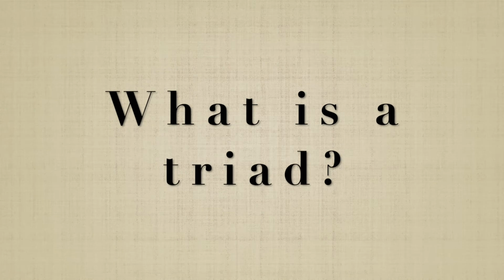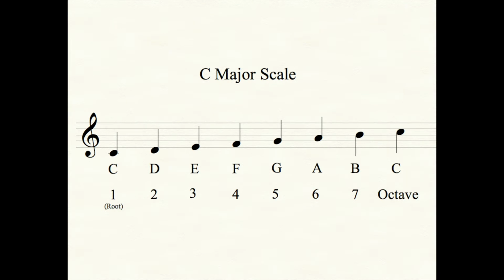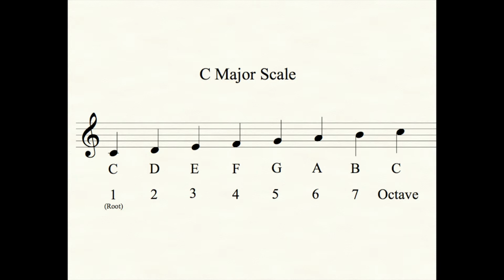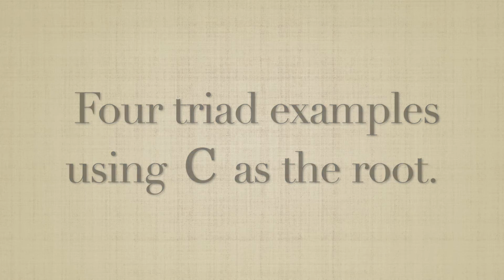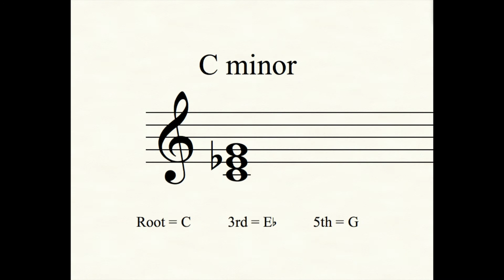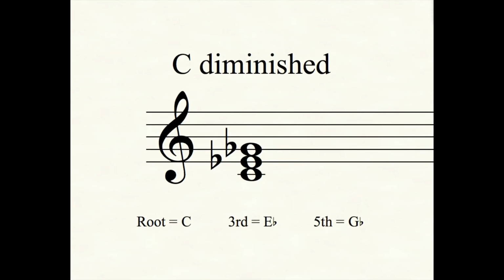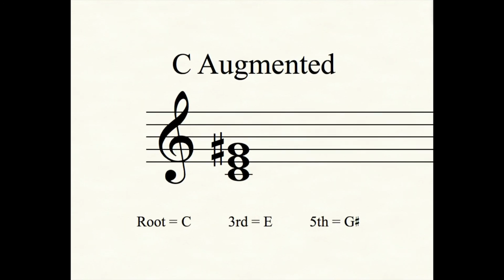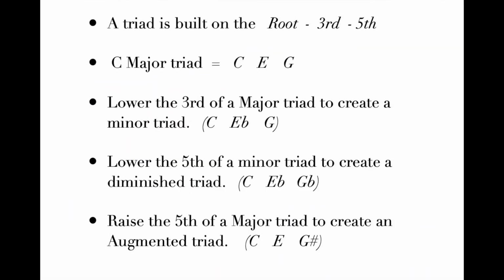What is a Triad? (Treble Clef Version) An introduction to the Four Basic Triad Types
This video is an introduction to the four basic triads: Major, minor, diminished, and Augmented.

The notation in this video uses the treble clef. A bass clef version of the video can be found